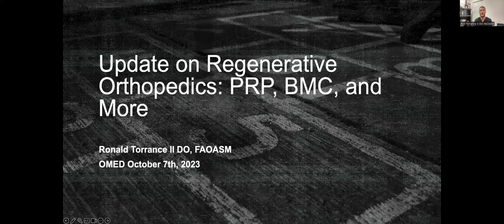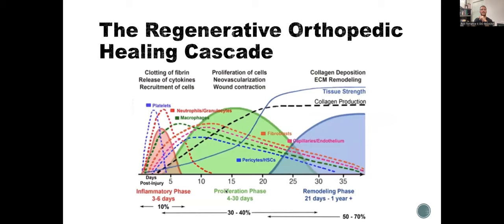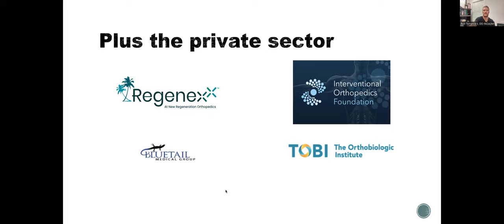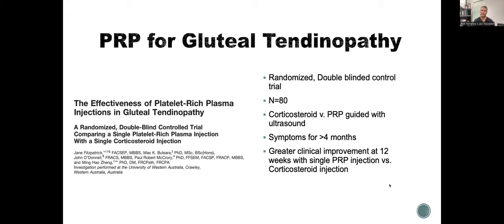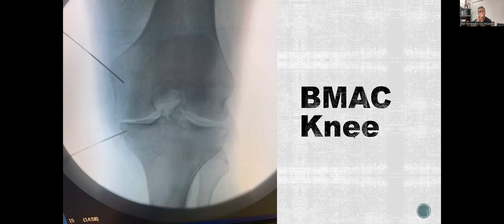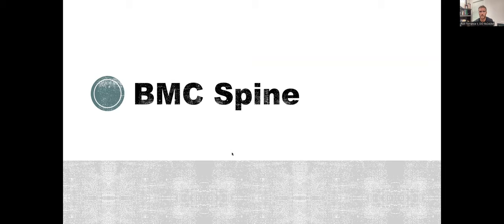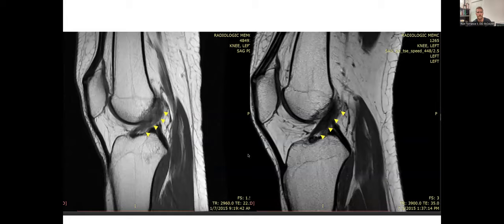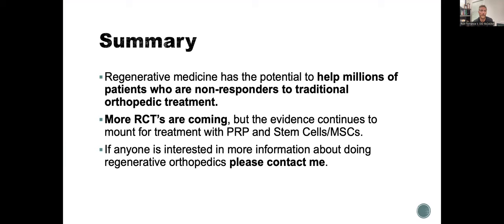Torrance AOCPMR OMED Presentation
Dr. Torrance presents about the updates in Regenerative Orthopides: PRP, BMC, and More!